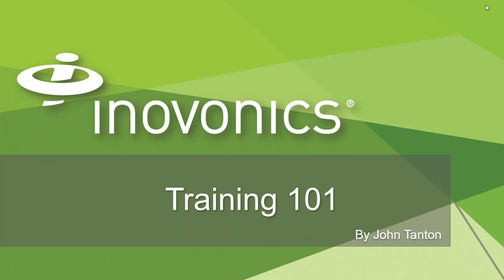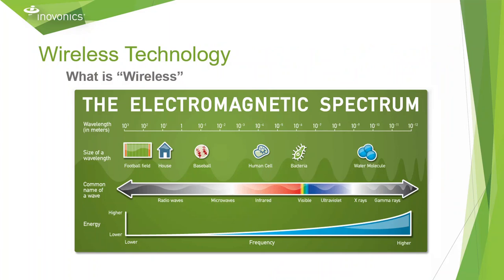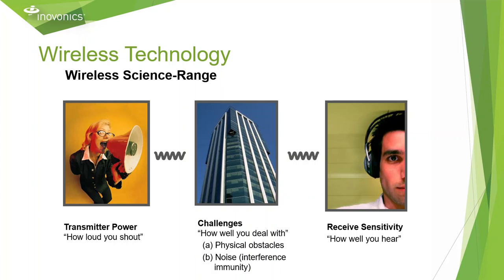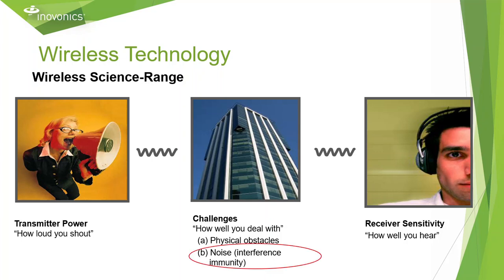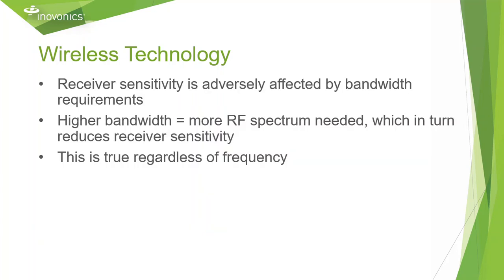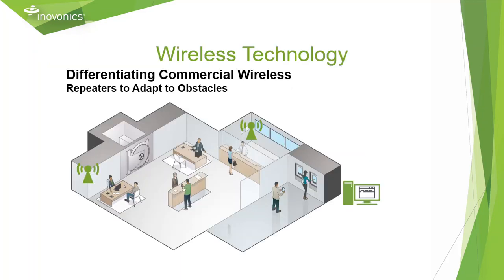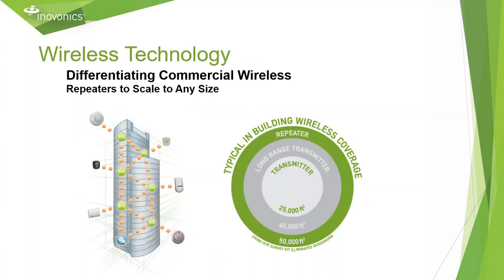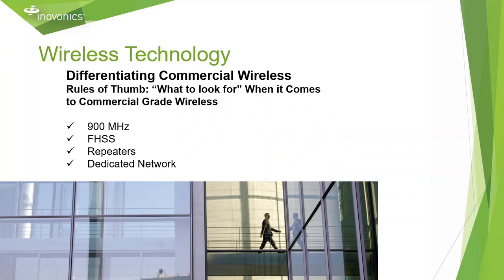Inovonics Training 101, Part 1: Differentiating Commercial Wireless